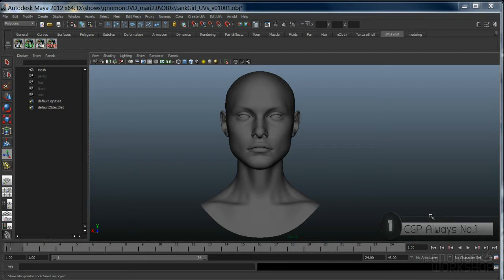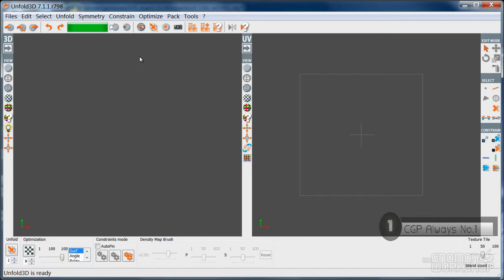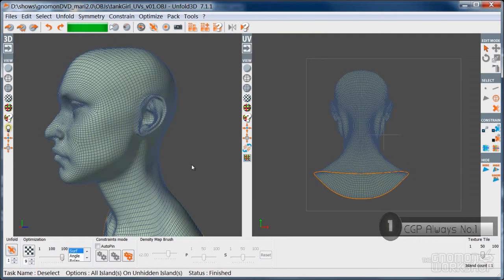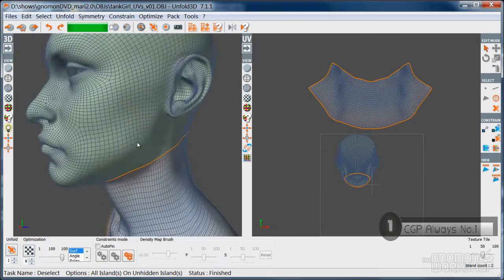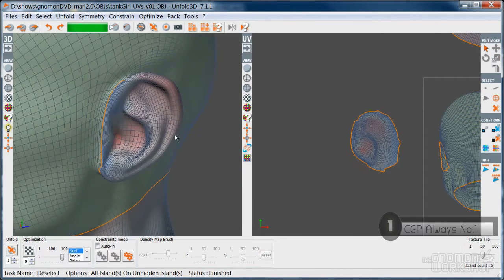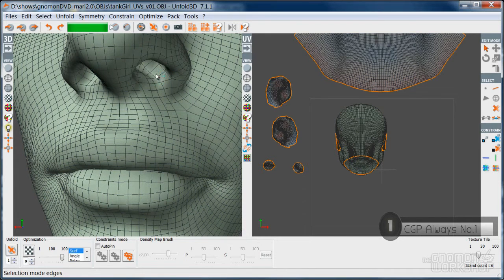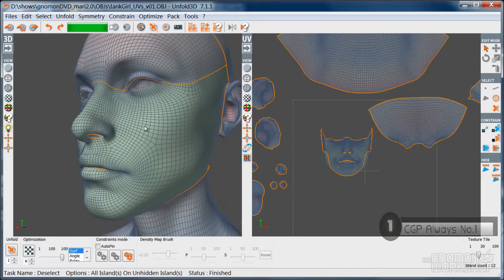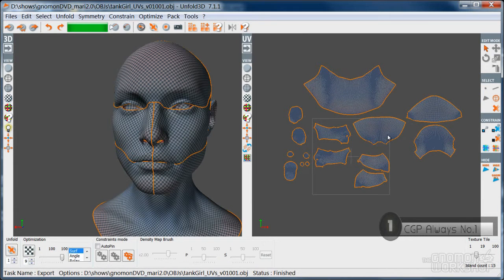01 Introduction and UVs Part 1